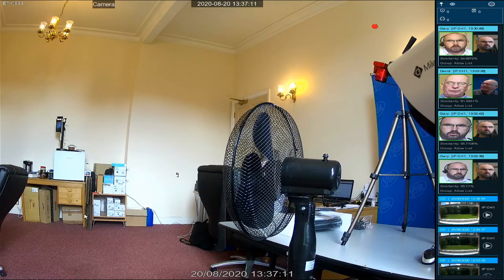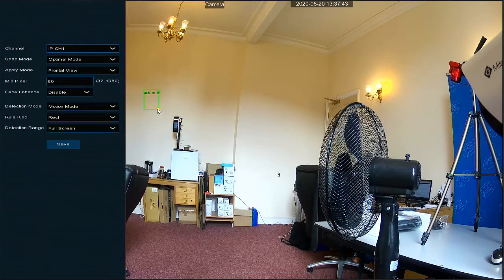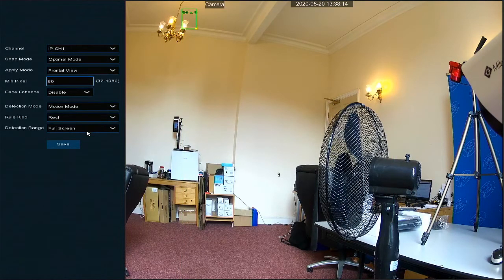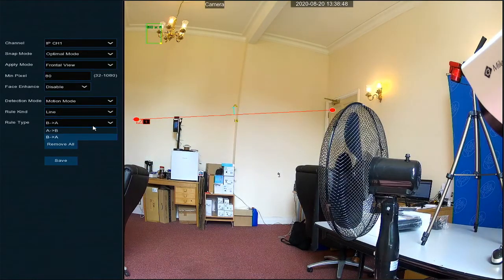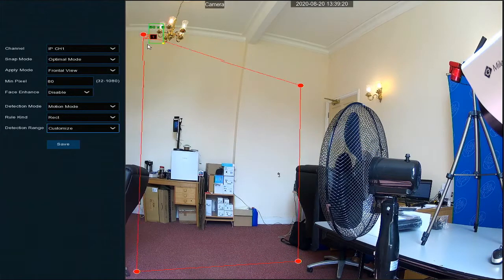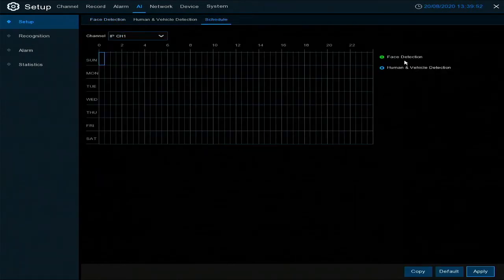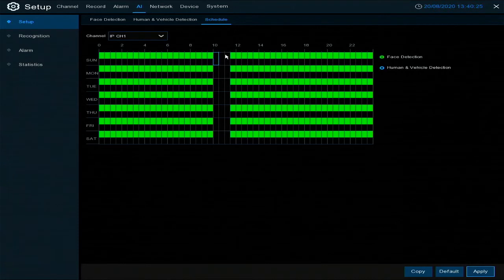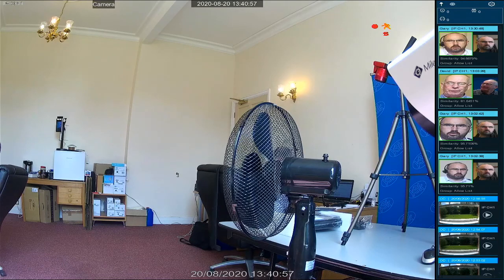How to Set Up Face Detection on XVision XN recorders using X5C Xvision cameras